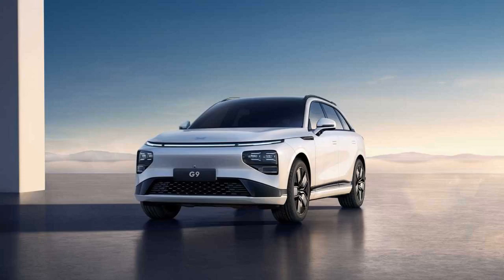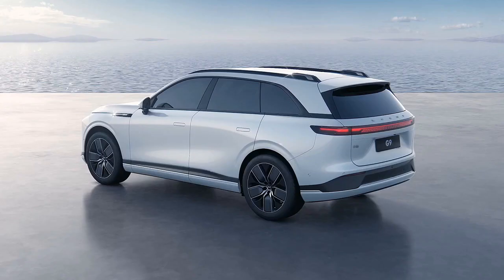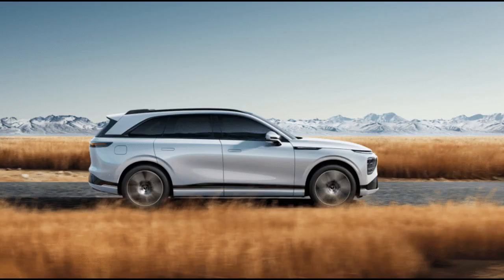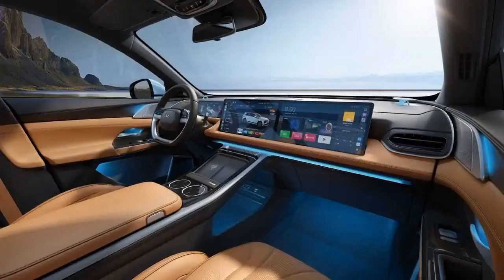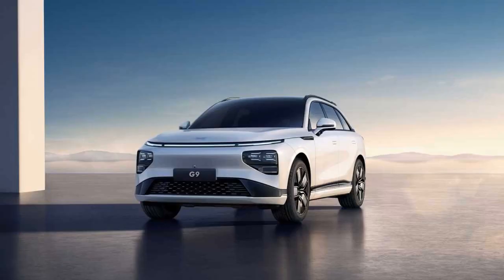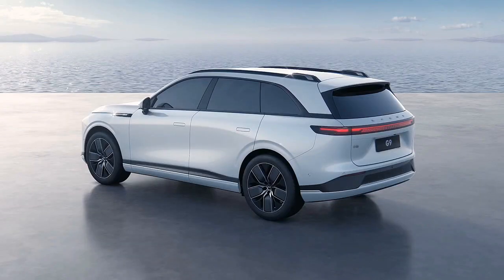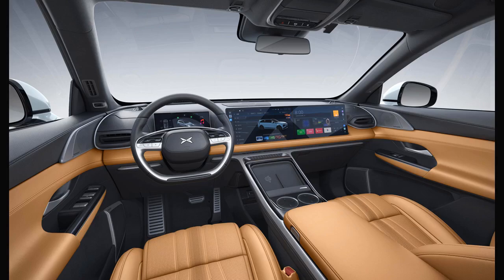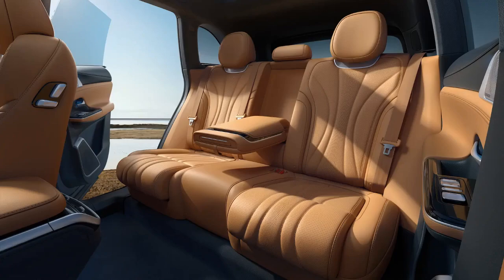Xpeng G9 Electric SUV Debuts In China With 480 KW Charging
Chinese electric vehicle maker XPeng‘s Guangzhou factory obtained a production qualification in January, and is expected to be open to users and partners in early March. Currently, only the G9 is produced there, local media outlet Jiemian News reported on February 10.

On September 28, 2020, the construction of the factory started and was originally planned to be completed and put into production by the end of 2022. It has five process workshops for stamping, welding, painting, final assembly and packing, which are used for its new model research and development, vehicle production and sales. In that year, XPeng also reached an agreement with a company that is wholly controlled by Guangzhou Hi-Tech Industry Development Zone. The startup provided 4 billion yuan ($585 million) in financing to support XPeng in accelerating its business expansion.

XPeng currently sells four models: G3, P5, P7 and G9. Originally, the G3 was manufactured by Haima Automobile’s factory, but after the agreement expired, it was transferred to XPeng‘s Zhaoqing factory. The P5 and P7 were also produced in Zhaoqing. The G9, which adopts a brand-new platform, is produced on the Guangzhou base that was originally designed to have an annual production capacity of 100,000 vehicles. In addition, XPeng plans to build a new factory in Wuhan, Hubei Province.

Since 2017, regulatory departments in China have tightened the application and examination of new energy vehicle production qualifications. EV makers often choose original equipment manufacturers or acquire enterprises and factories that are on the verge of bankruptcy but have production qualifications. XPeng rival Li Auto‘s newly-built green intelligent manufacturing factory with an annual output of 100,000 pure electric passenger cars is expected to receive its production qualification in April, and the first pure electric SUV will be rolled off the production line in July. Mass production will start in September.